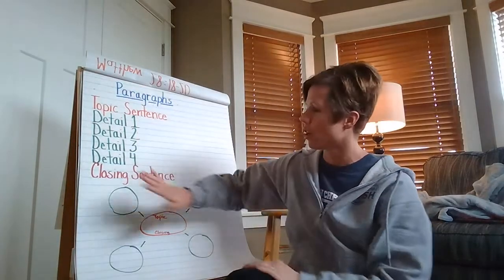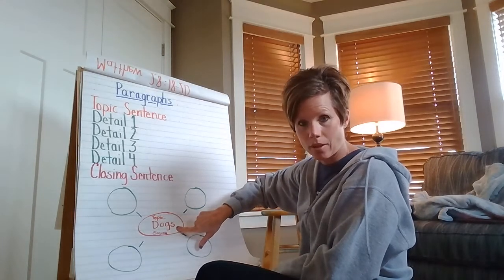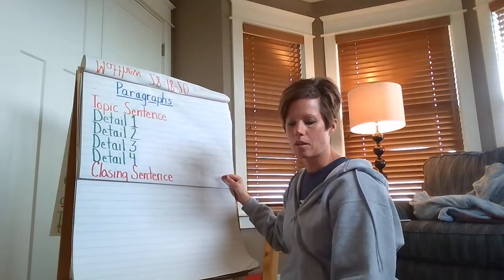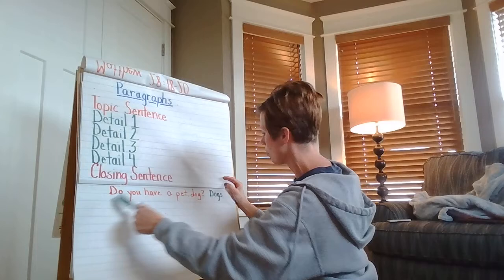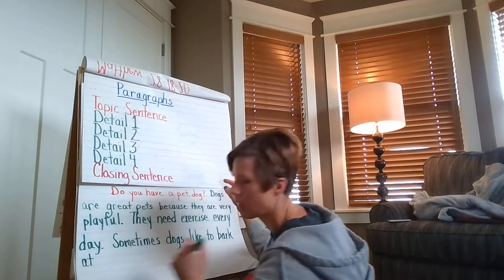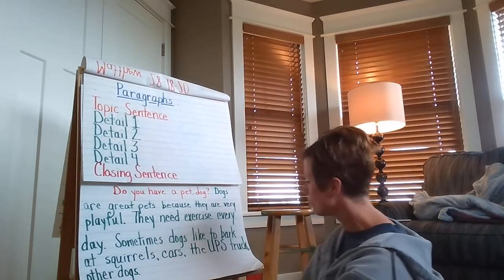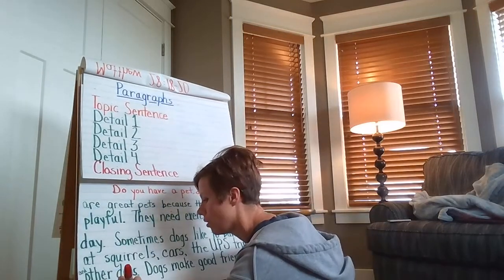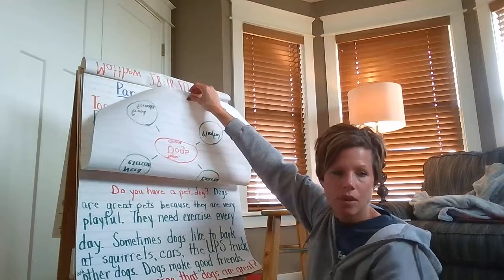How to write a paragraph: Part One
Paragraphs contain a:
topic sentence
details
Closing sentence